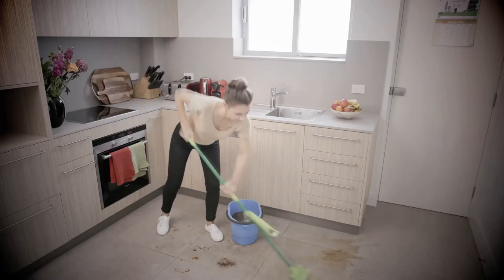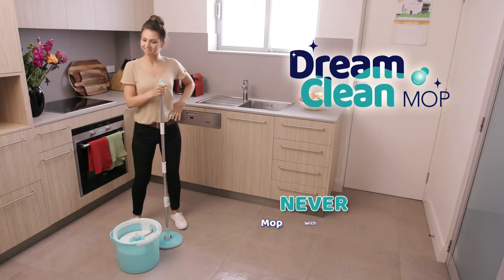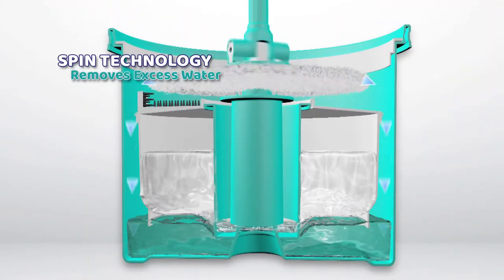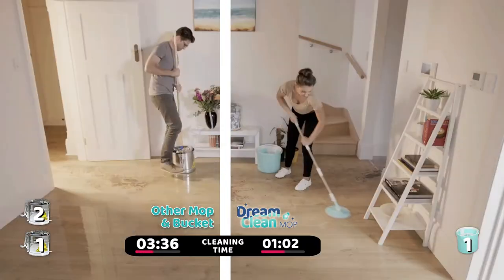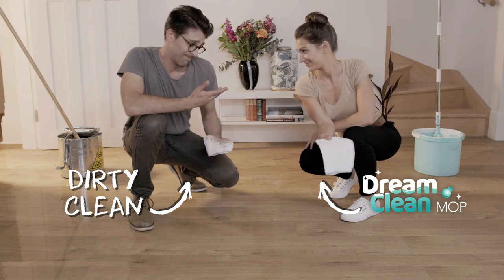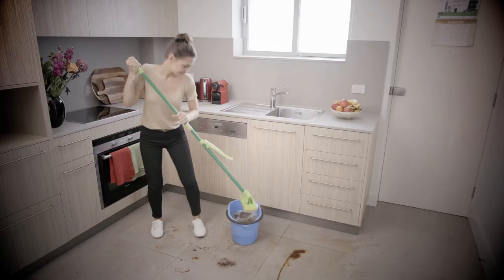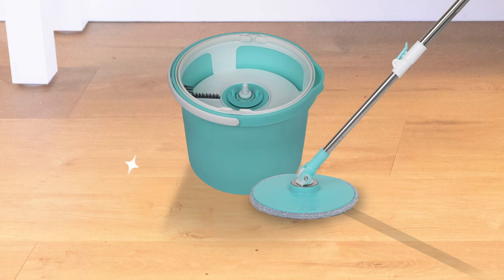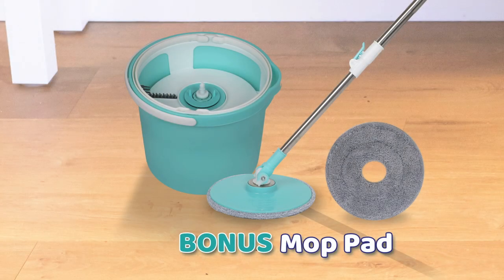Dream Clean Mop - As Seen On TV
The Floor Cleaning System, That Never Mops With Dirty Water!

Features
- Separates clean and dirty water so you never have to mop with dirty water again
- Innovative, dual chamber bucket system with an inner clean water bucket and an outer dirty water bucket
- Uses spin technology to spray the mop with clean water from the inner bucket, whilst dirty water is spun out of the mop head into the outer bucket
- The spin technology also removes excess water FAST! So, you won't leave behind that messy excess water trail and your floors will dry faster!
- Silicon teeth help remove hair and debris from the mop head as it spins
- Rinse your mop OVER AND OVER with clean water, before having to empty the dirty water and refill the clean water bucket
- The spin mop design is perfect for hard-to-reach places, like above and beneath furniture or appliances
- The mop has a 180 degree swivel head
- The mop handle is detachable, and separates into 3 pieces, for compact easy storage under any sink or cupboard
- The soft microfibre mop pad is safe to use on hard surfaces including wood, tile, stone, glass, vinyl and laminate. Use it wet or dry (for dusting)
- Machine washable, reusable mop pad - don't waste money on disposable mop pads
- The Dream Clean system includes: Dual chamber bucket, Dream Clean mop with 3-piece handle, One super absorbent reusable microfibre mop pads, and an additional bonus mop pad.